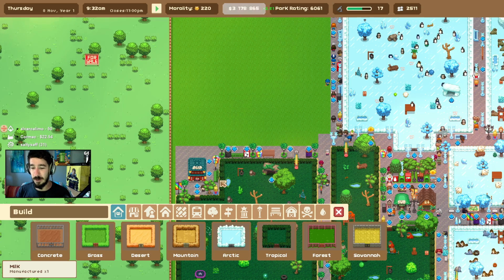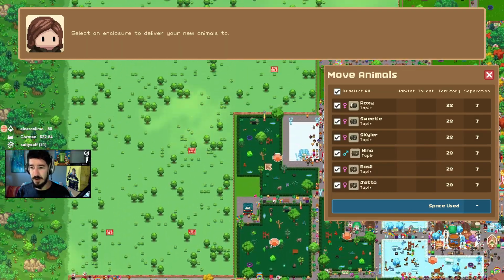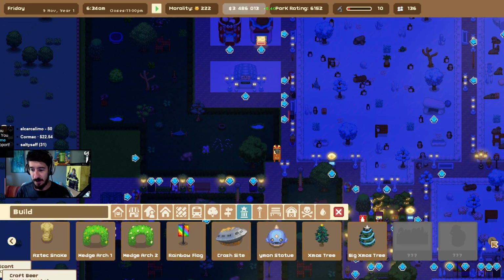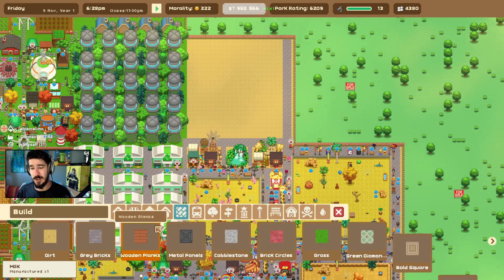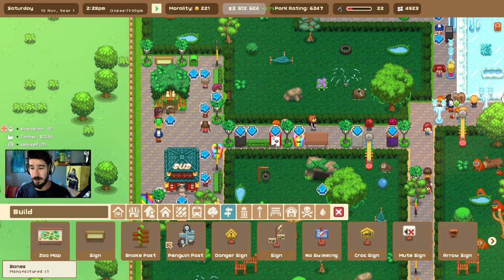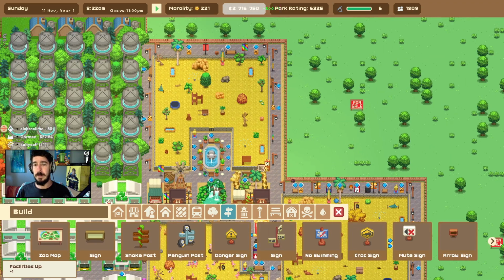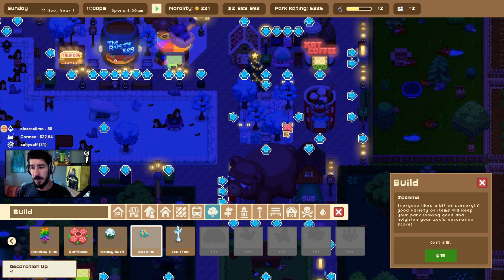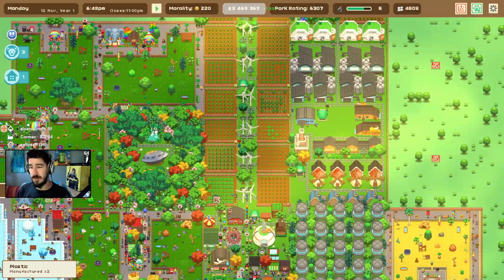Let's Build A Zoo Let's Play - Part 27 - Botswana Zoo Zebras (Full Playthrough / Walkthrough)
- Please enjoy my let's play of Let's Build A Zoo!

These are recordings of my Twitch livestreams. Watch them, enjoy and once again keep in mind this was played live so I'll be talking to chat and might not always be laser focused on the game.

► Lumin Links ◄